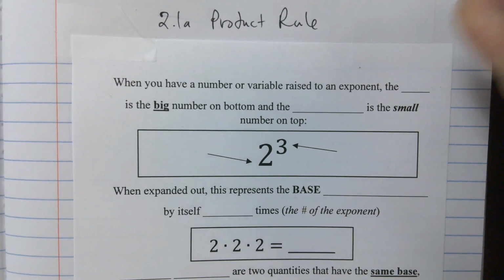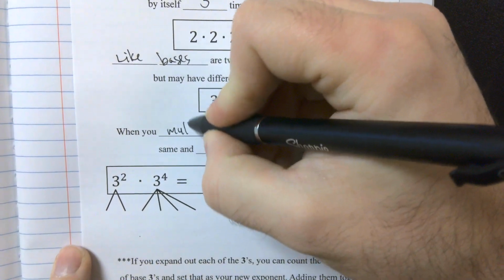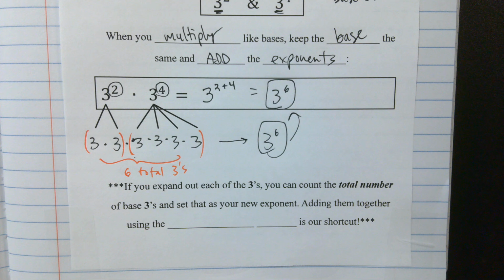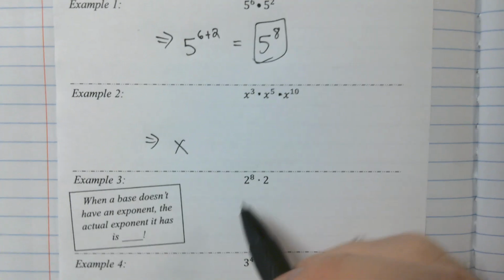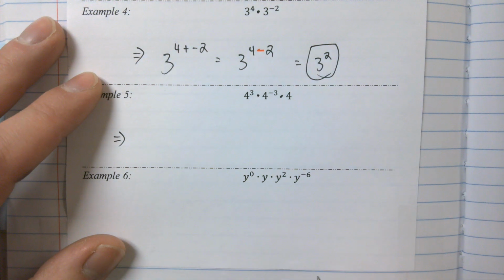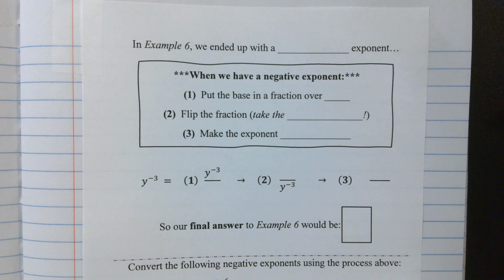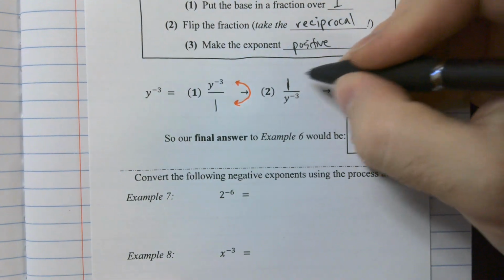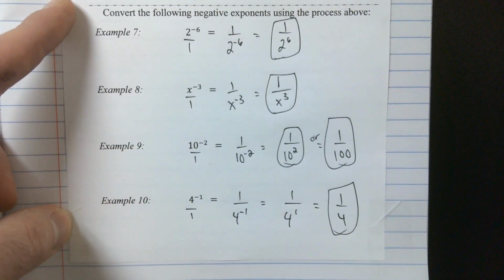2.1a Notes - Product Rule